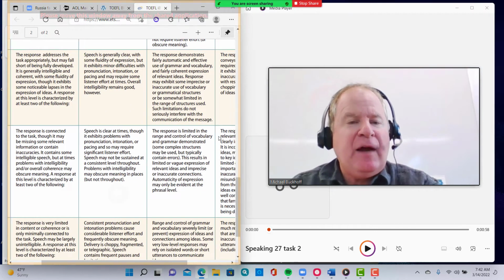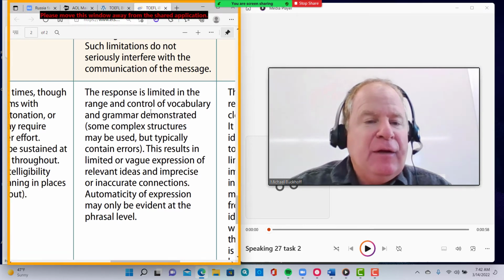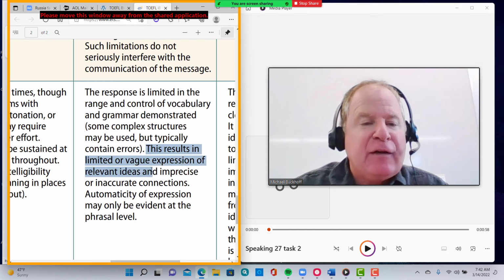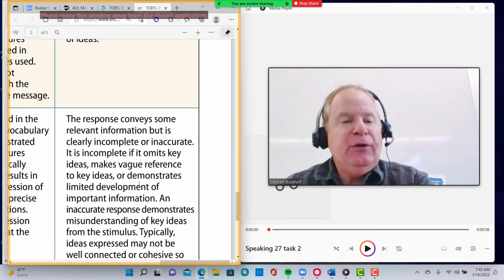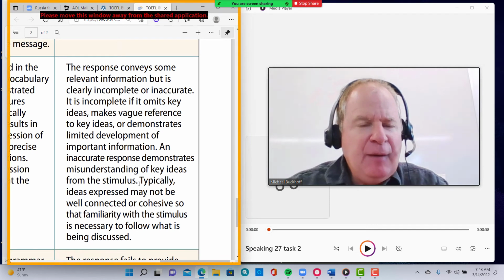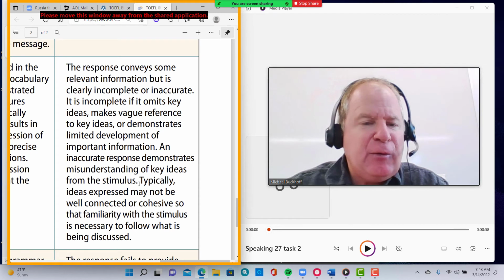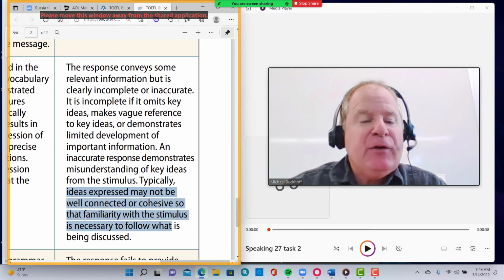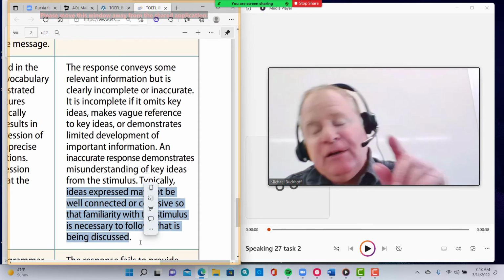Limited grammar and vocabulary result in vague meanings during your TOEFL integrated speaking task.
Please listen to, evaluate, score, and provide feedback on my
Integrated Speaking Practice.
TPO 27 Q2: The woman expresses her opinion about the university’s
plan. Briefly summarize the plan. Then state her opinion and explain
the reasons she gives for holding that opinion.